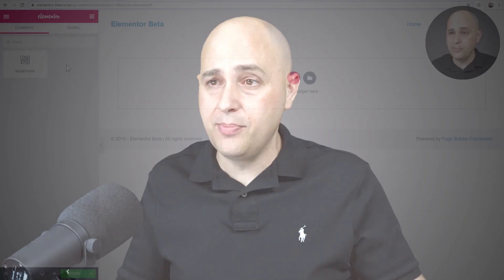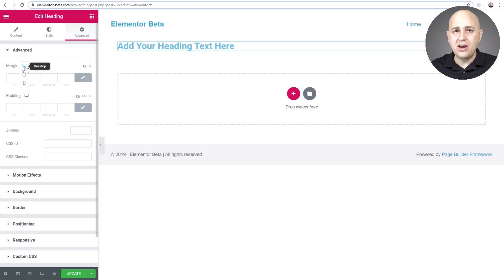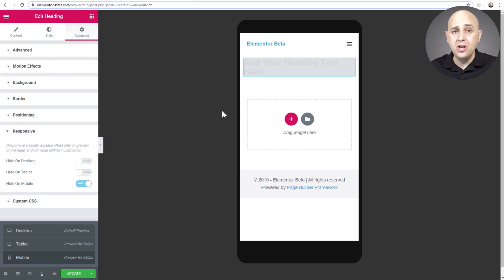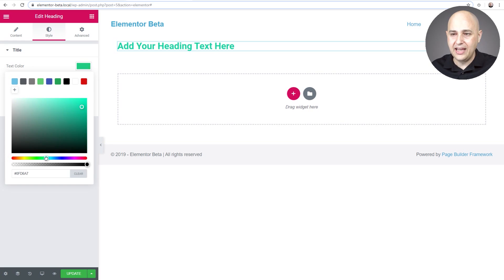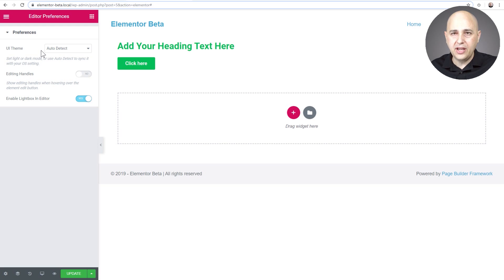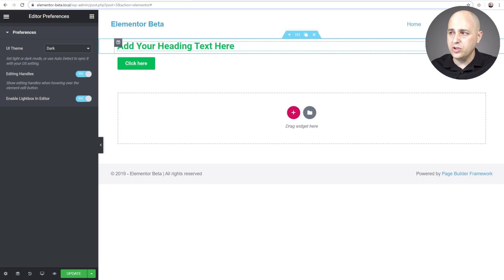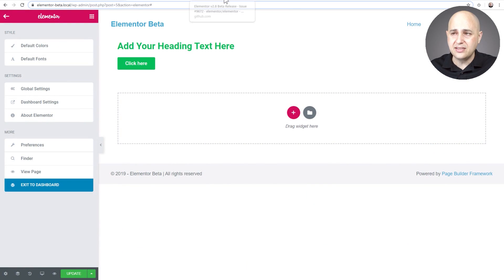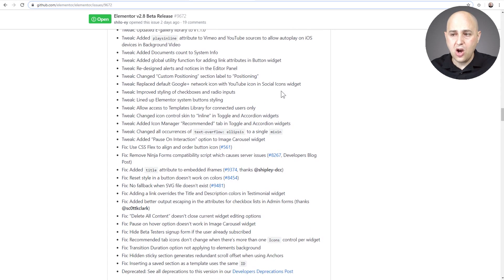Elementor 2.8 New Features For Everyone - Easier On The Eyes, Speed Up Your Workflow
A brand new version of Elementor is right around the corner and here are all the details. And believe me, there is something here for everyone.